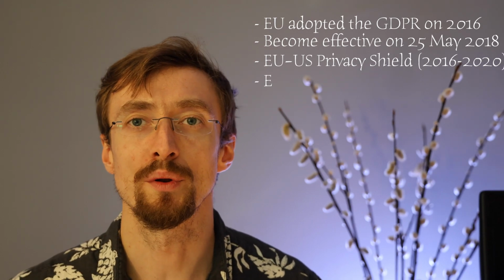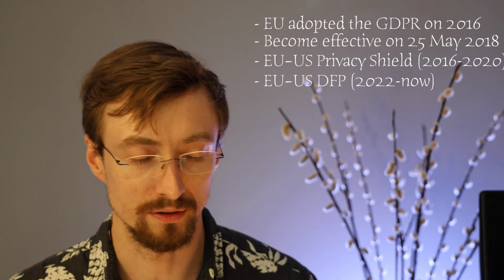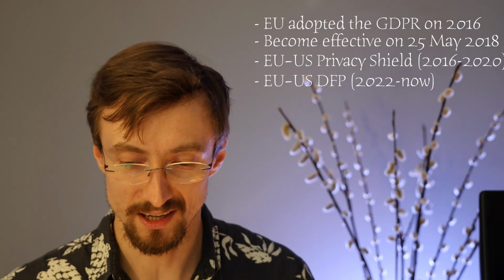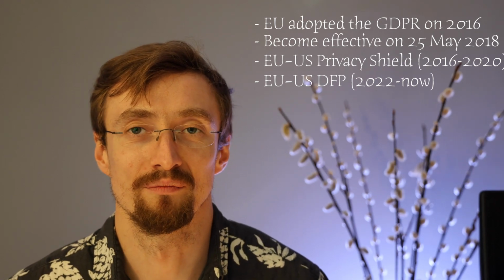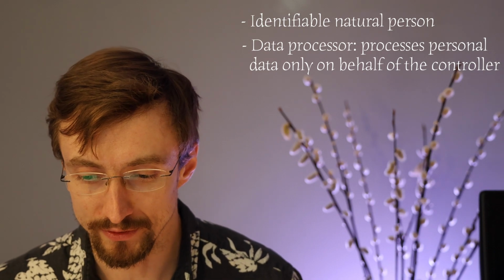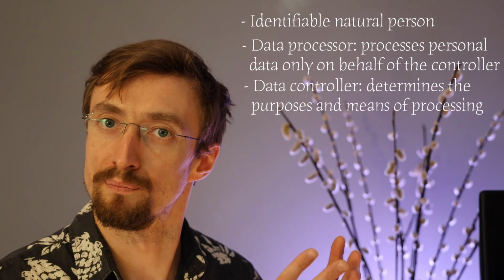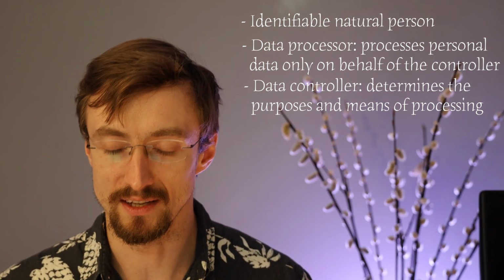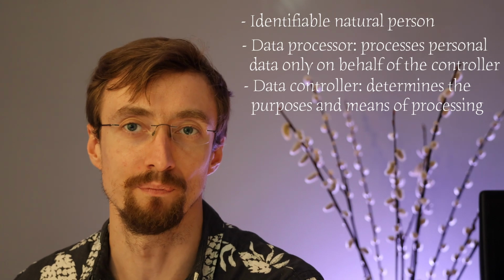Trends I Can't Stand: about GDPR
00:00 - Intro
00:53 - What is GDPR
01:01 - Main dates in timeline
02:38 - The motivation behind
03:13 - Involved sides
04:19 - GDPR: end users side
12:17 - GDPR: dev point of view
20:33 - Who might benefit out of the GDPR
26:31 - Summary
31:53 - Outro